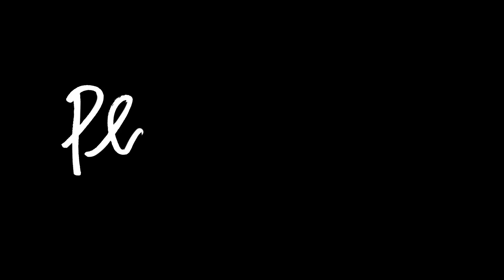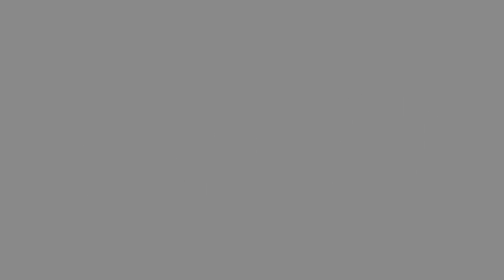Where Theater Begins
While our onstage offerings change each season, one constant holds: our steadfast commitment to championing the voice of the American writer. We foster an enticing mix — of voice, form, style, experience – that is the heartbeat of Playwrights. It’s the stuff that, throughout our history, has guided us as we present the stories of today by the writers of tomorrow.

Our new logo puts our very essence in the hands of those who shape it most directly: our playwrights. You’ll notice that our name is written many different ways, in the hand of the writers themselves. They make this company the institution that we’re proud to be, and we’re excited to highlight their distinct writing styles in our very name.

Playwrights Horizons is a not-for-profit theater. Please make a gift to Playwrights Horizons and support this unique home for NEW plays and musicals